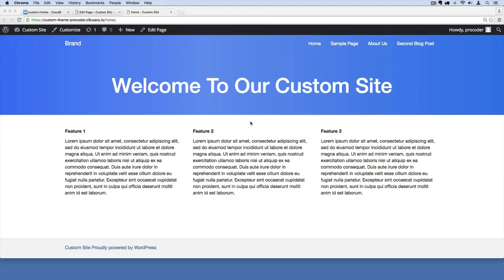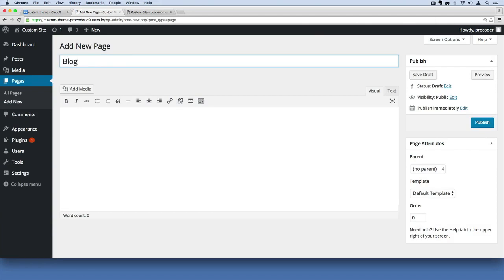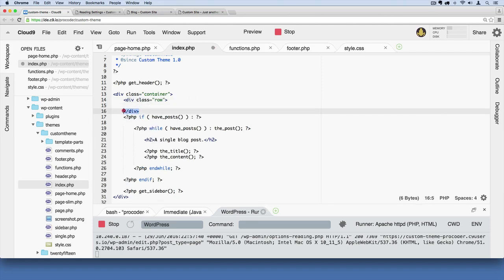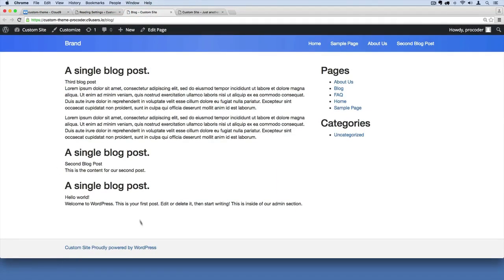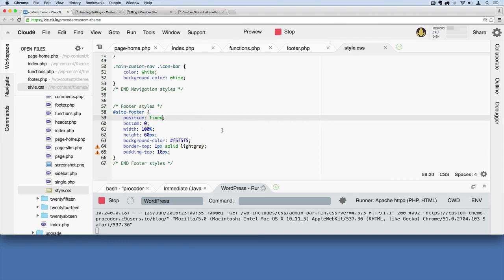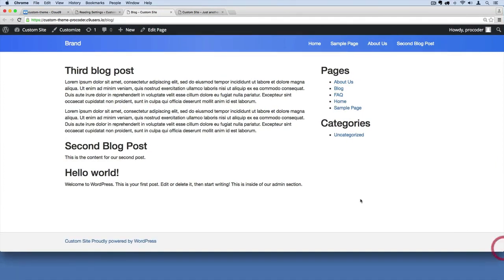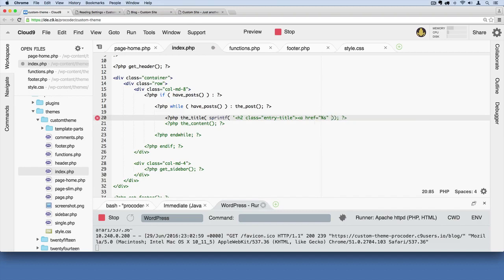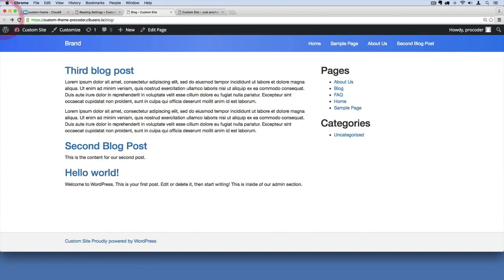WordPress Theme Development Part 59